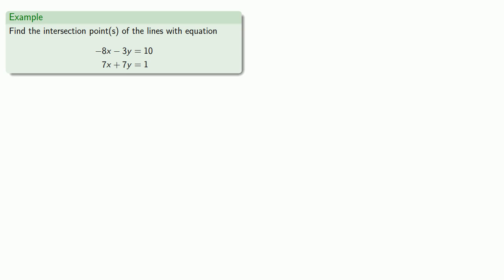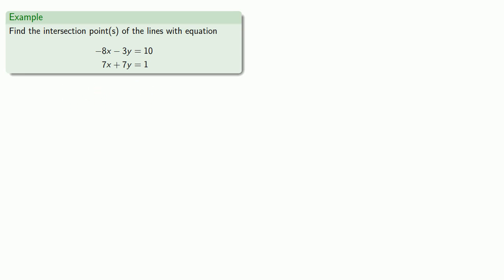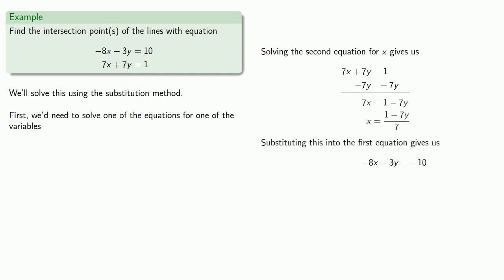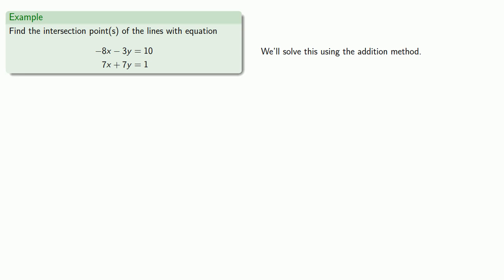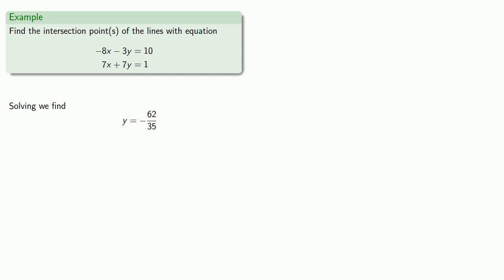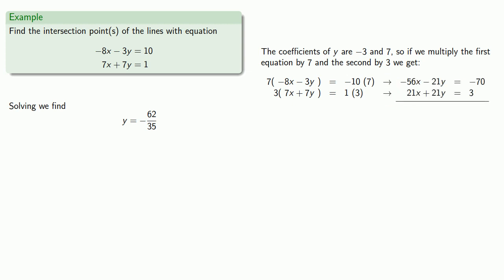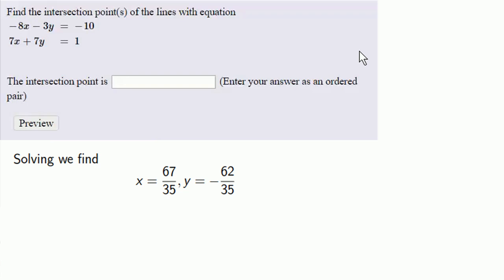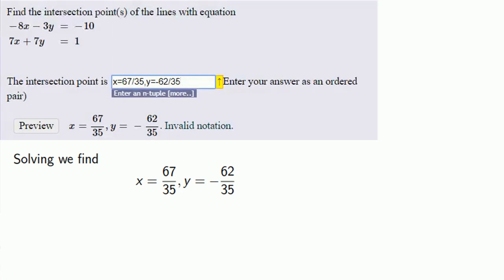Finding the intersection point of two lines (solution by addition method)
Finding the intersection point of two lines.